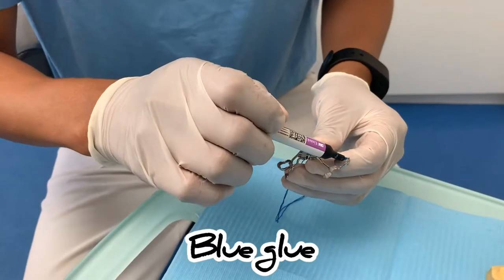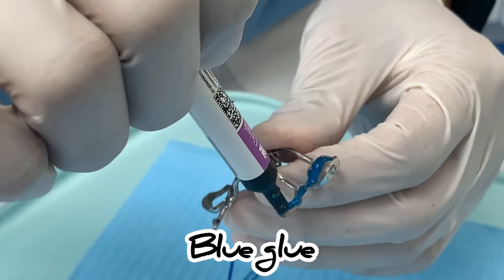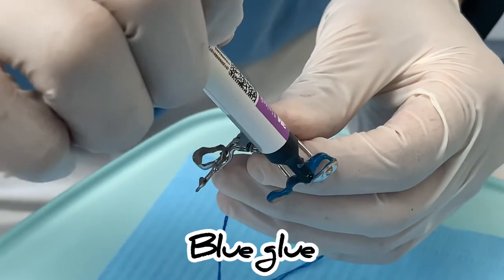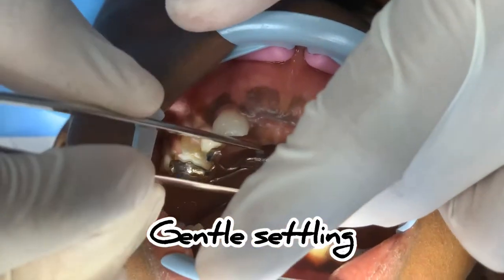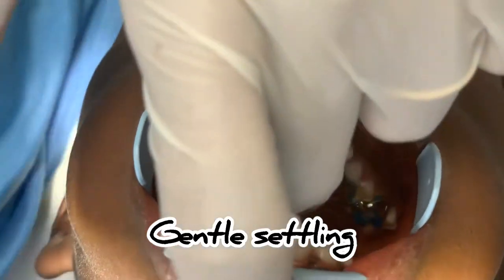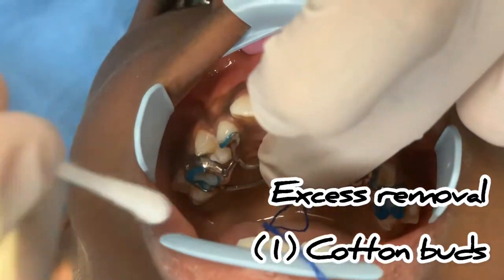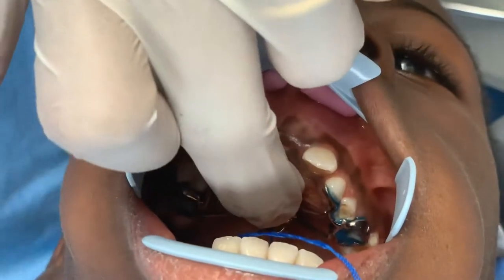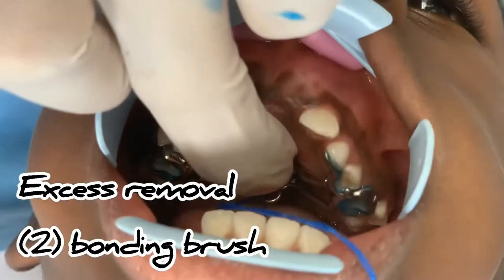How to bond a digital born appliance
It's probably the easiest appliance to bond: just etch, rinse and dry, apply the glue of your choice and fit the appliance on your patient mouth in a gentle way with a very light pressure. Then remove the excess, light cure and... Voilà here you are, ready for the digital orthodontics world 😜